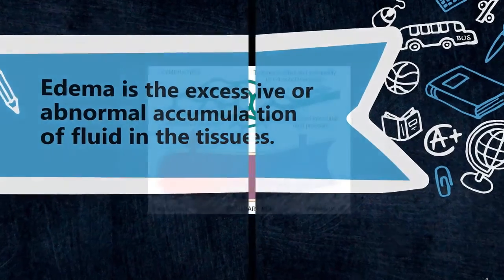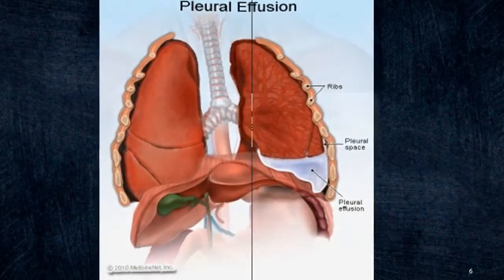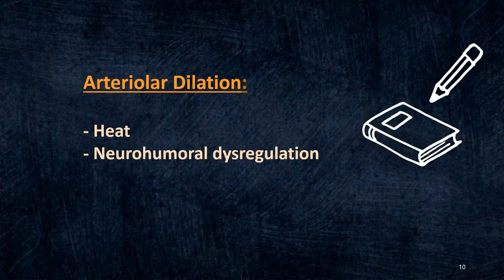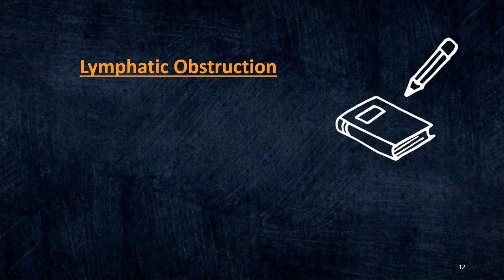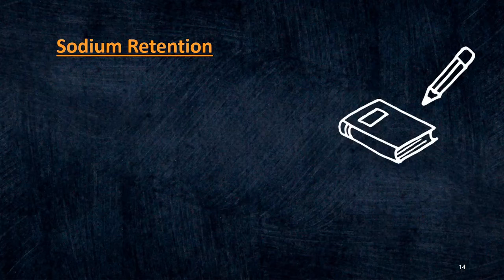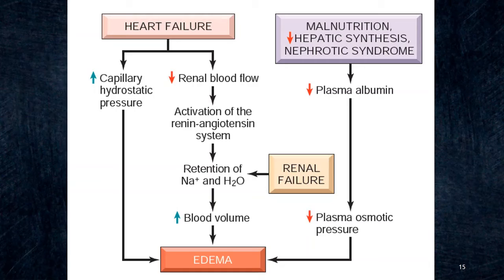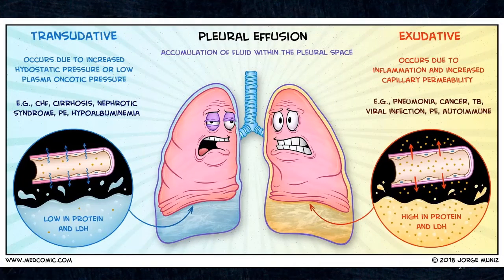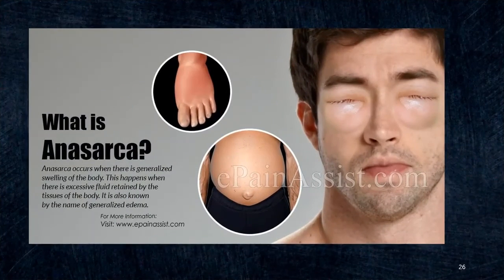Edema | Hemodynamics | Pathology